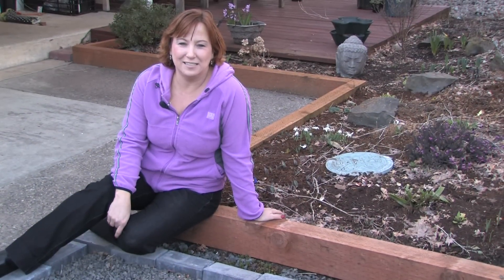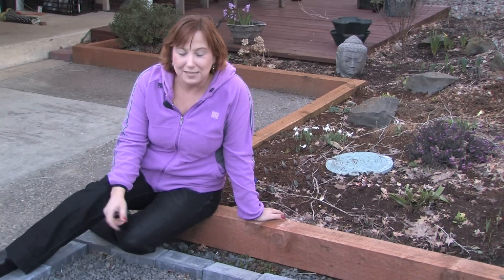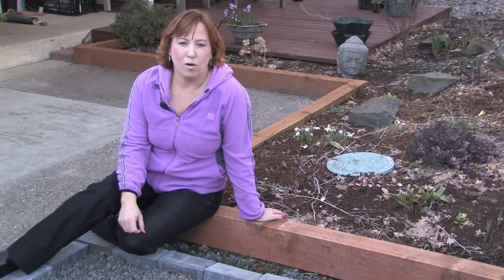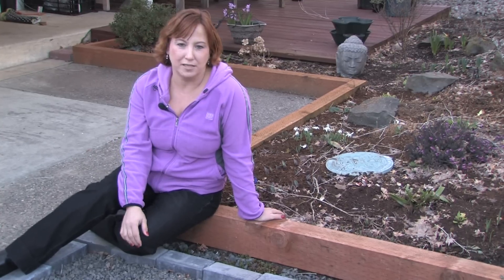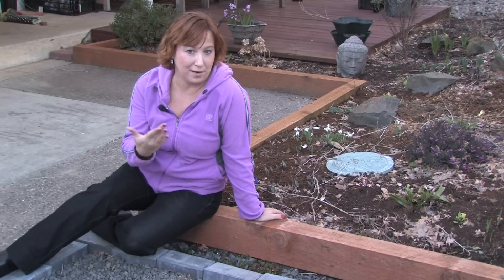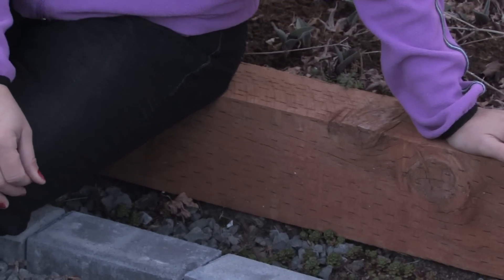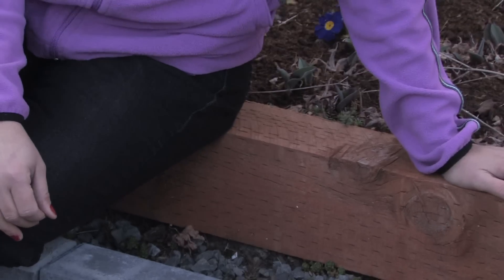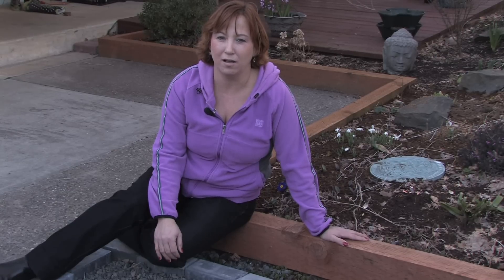Gardening Tips : How to Edge a Flower Bed With Bricks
Edging a flower bed with bricks is a little more expensive than using wood, but bricks will never have to be replaced, and they add a more refined look to a flower bed. Learn about cementing bricks with help from a sustainable gardener in this free video on gardening tips.

Bio: Yolanda Vanveen is a third-generation flower grower and sustainable gardener who lives in Kalama, Wash.